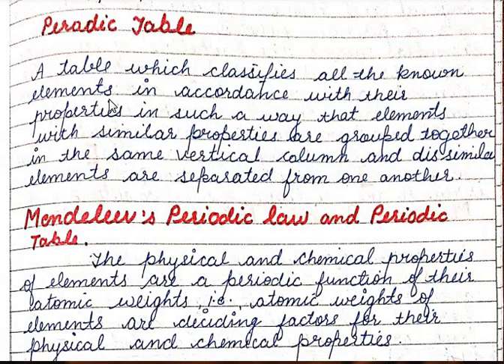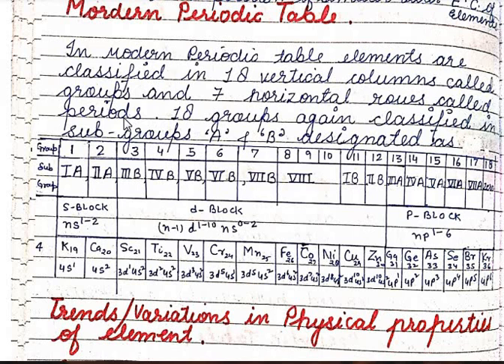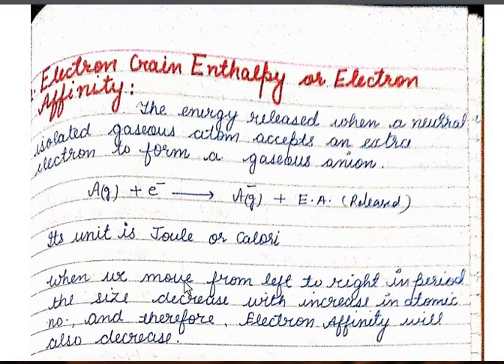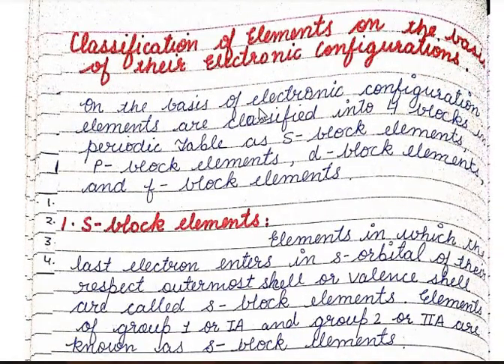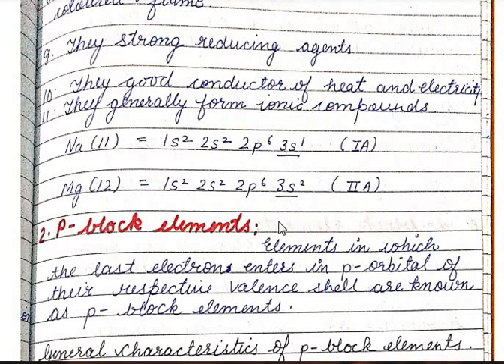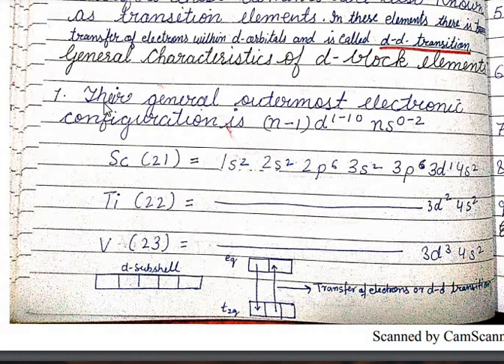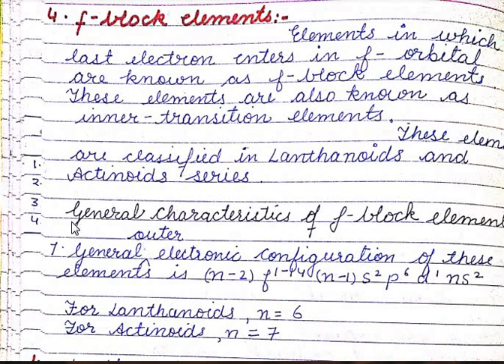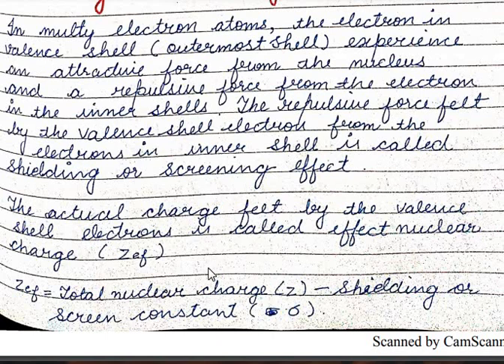Classification of elements